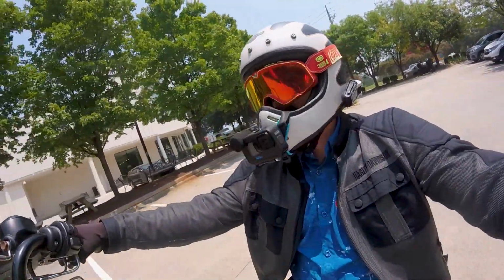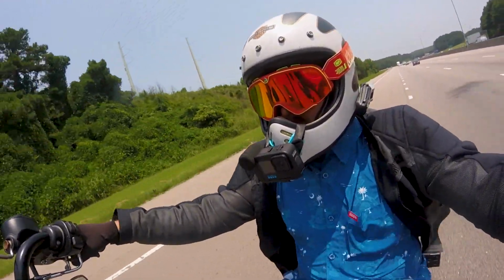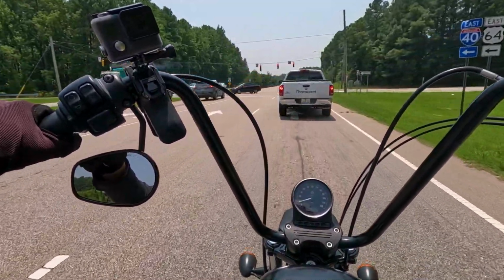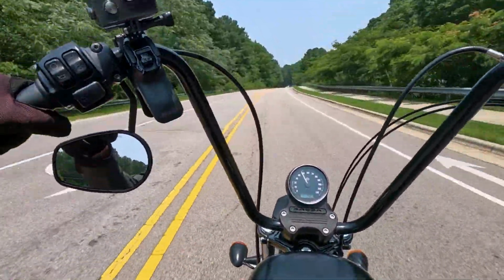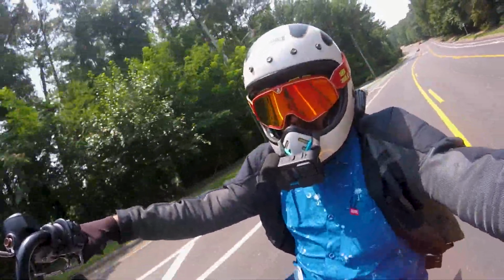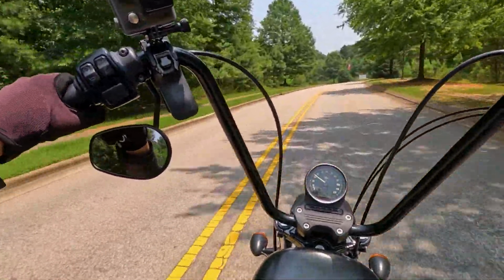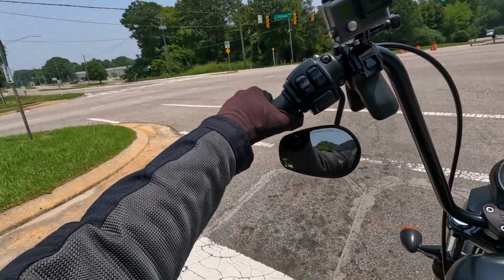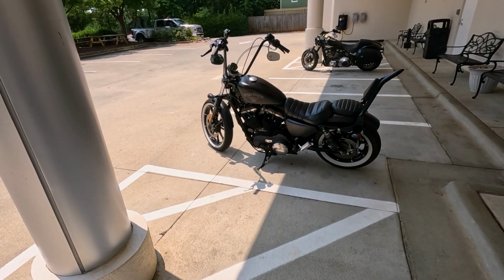CUSTOM Harley-Davidson Iron 883 | Ride & Review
Check out this AWESOME 2017 Harley-Davidson Iron 883 Sportster. Lots of upgrades and unique styling!